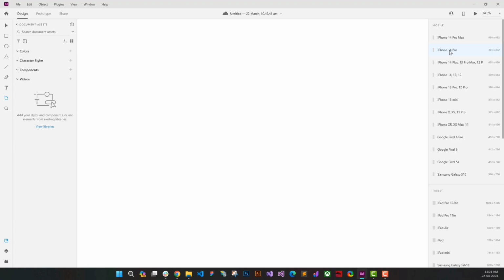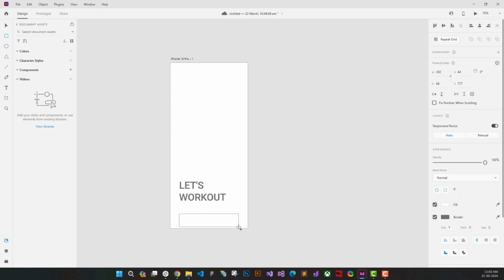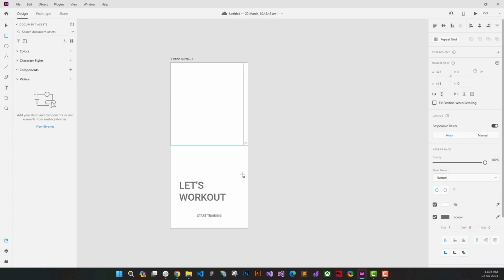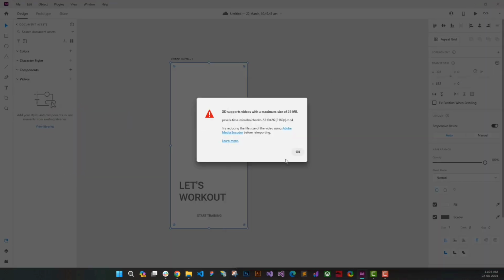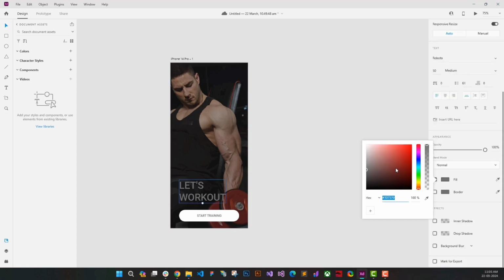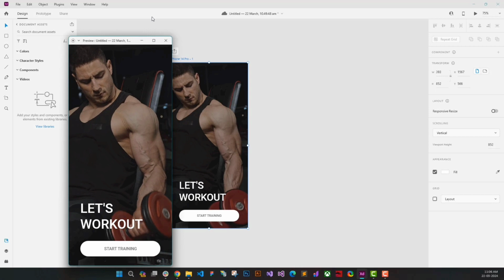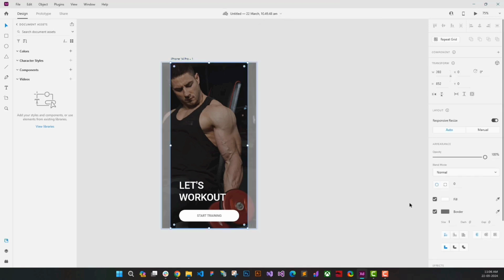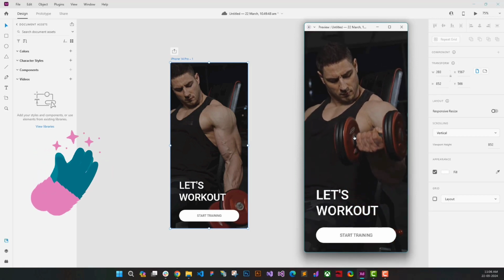How to Add Video to Your Adobe XD Design - No Plugins Needed! 🔌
In this tutorial, we'll explore a simple and effective way to add videos directly into your Adobe XD projects without the need for any plugins! Whether you're looking to enhance your app prototypes or add dynamic content to your web designs, this video will guide you through the process step-by-step. We'll cover everything from importing your video files to adjusting playback settings, ensuring you can fully integrate video elements into your designs seamlessly. Perfect for both beginners and seasoned designers looking to spice up their prototypes!